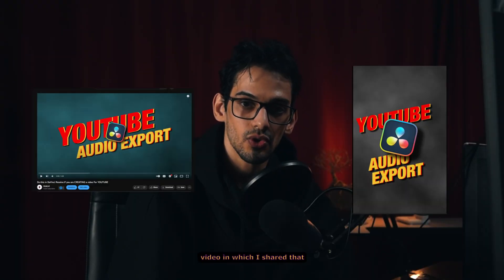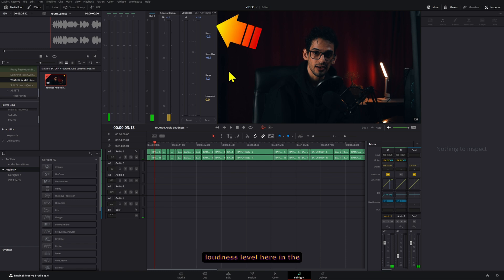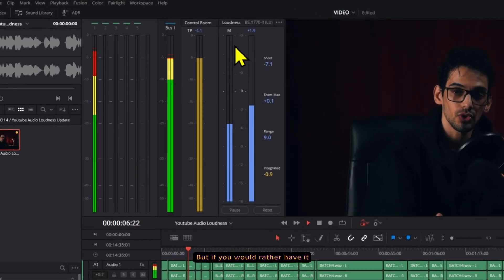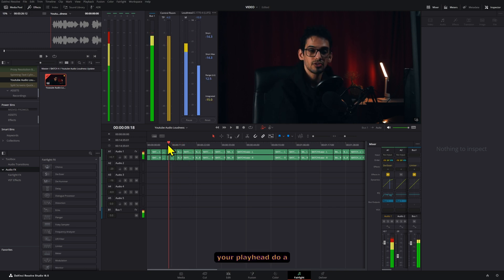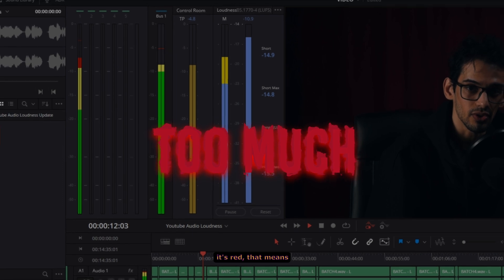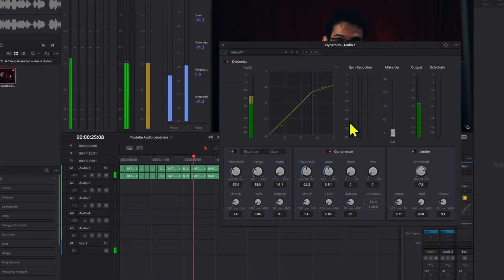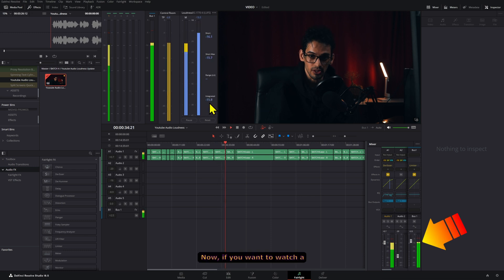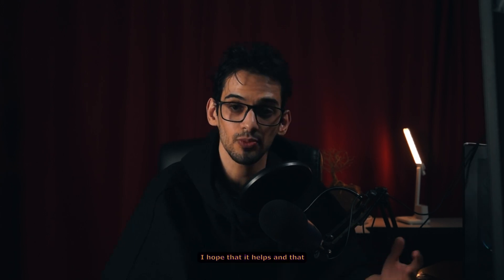YouTube Loudness Settings UPDATE. Make sure to watch this.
An update the the loudness settings video I recently released, in which I missed a few key important details. Also, check out Chadwick's video here@CreativeVideoTips

00:00 Youtube Loudness Level in DaVinci Resolve